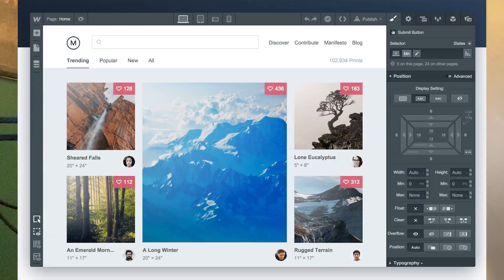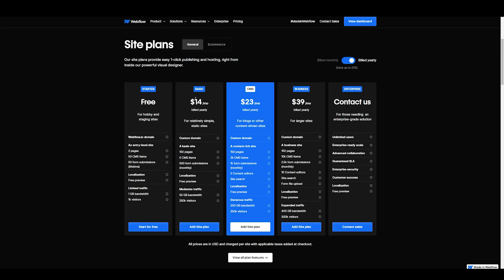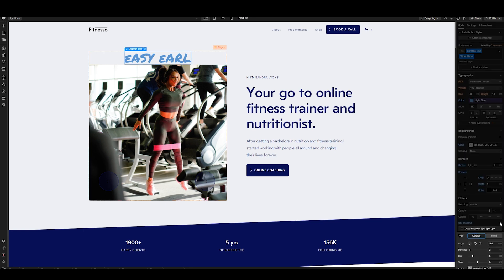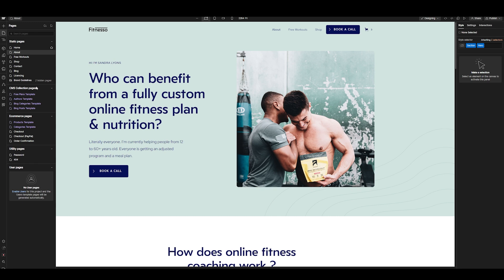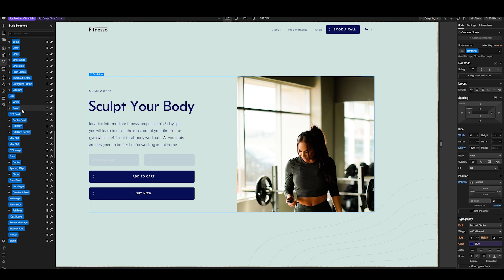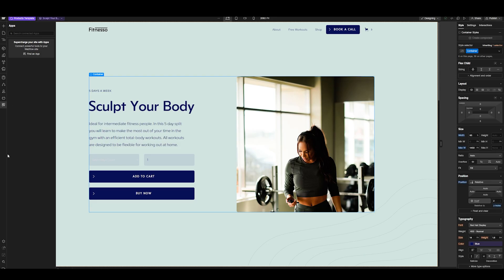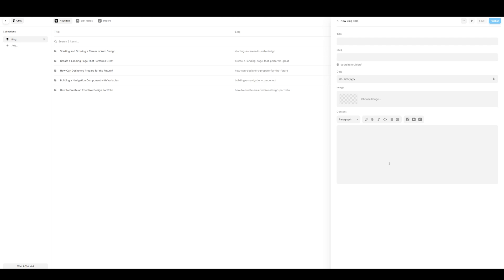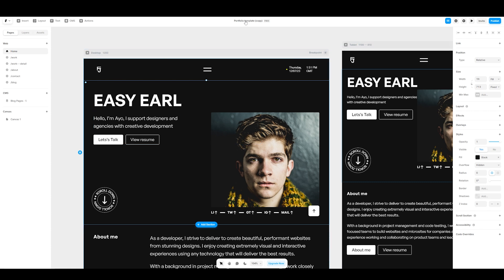Webflow vs Framer: Which Is Better? (Full Comparison)